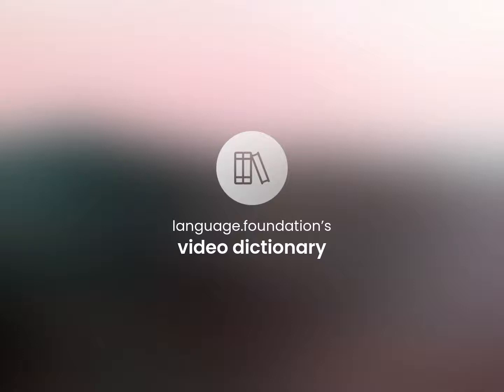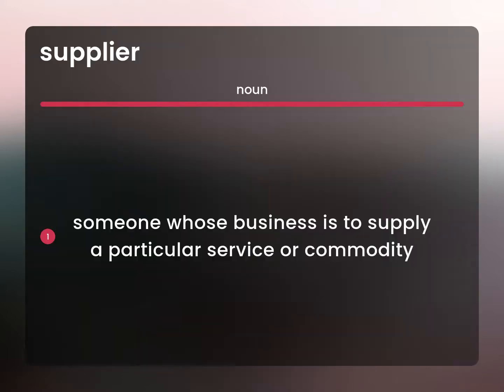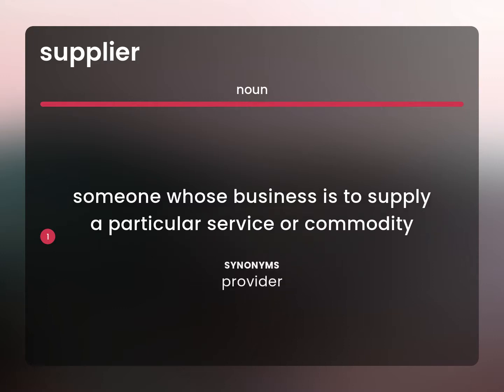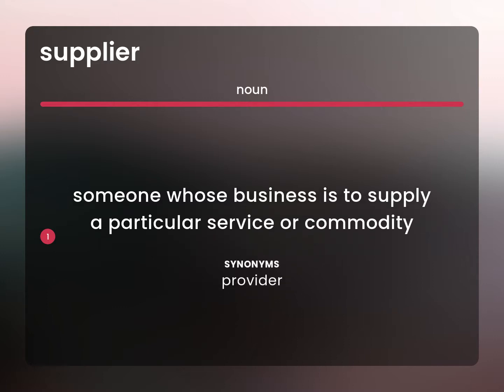Supplier — definition of SUPPLIER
SUPPLIER definition

Susan Miller (2023, February 25.) What does Supplier mean?